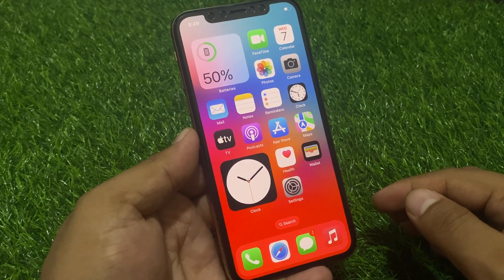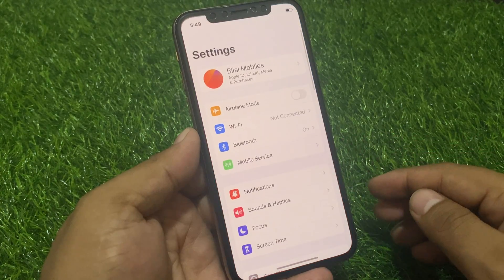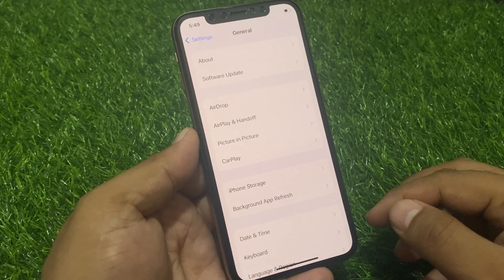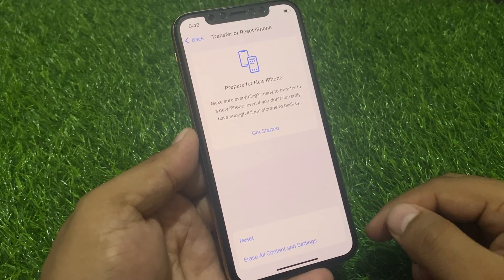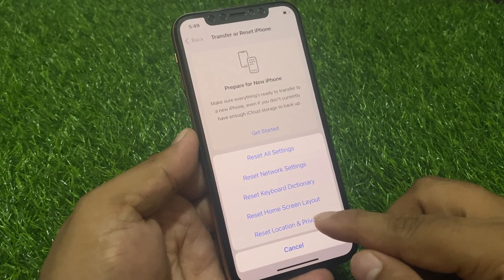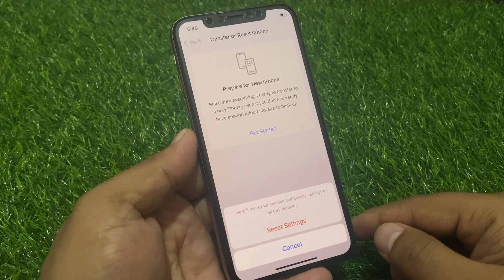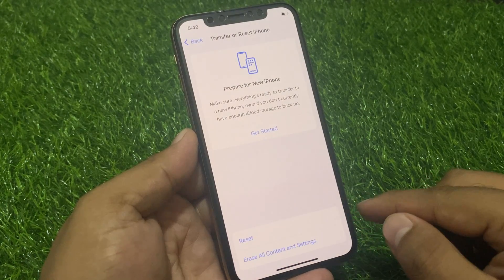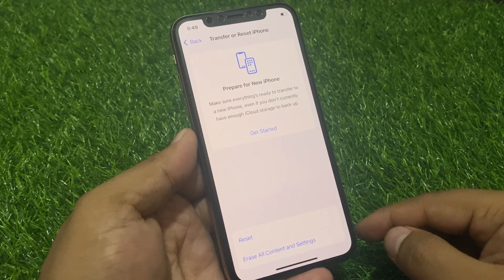How To Reset GPS Settings On iPhone IOS 17 ! Reset Location Settings